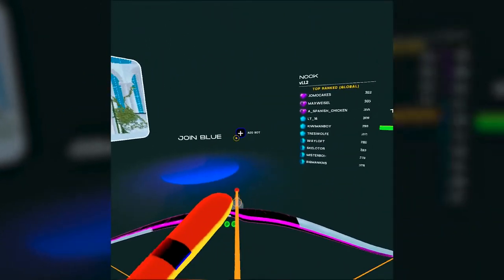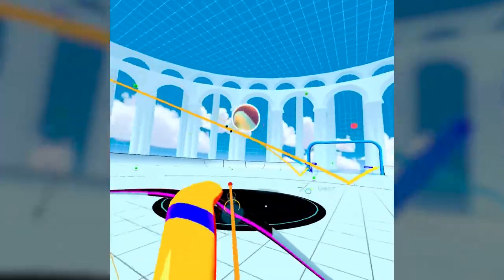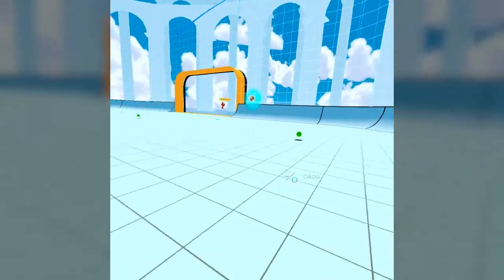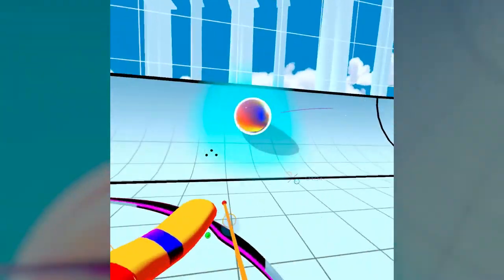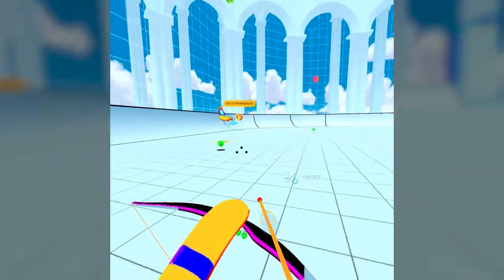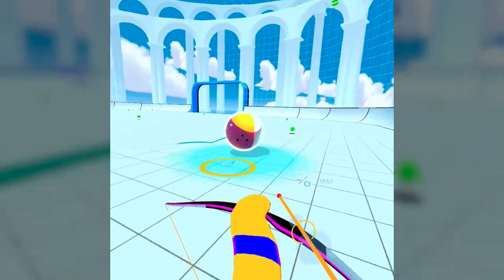Esports in the Classroom | VR Learning | University of YouTube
This week we are playing Nock on the Meta Quest. This is a great way to encourage all the benefits of sports in the traditional ways and not worry about the injuries that typically happen out on the field.

Category
Education